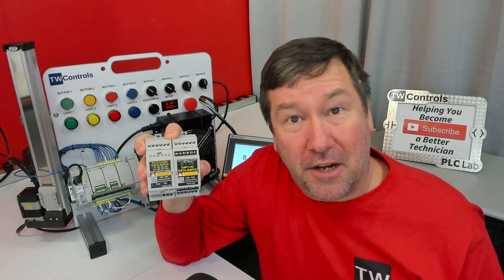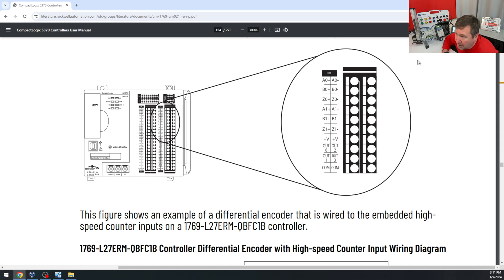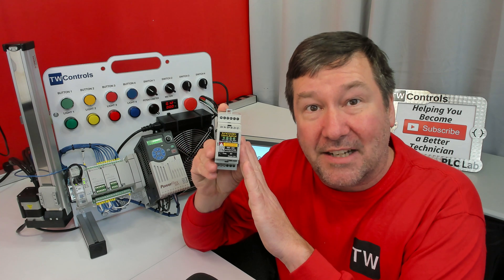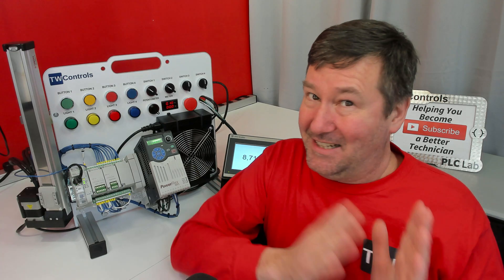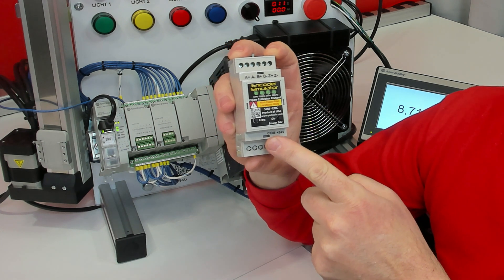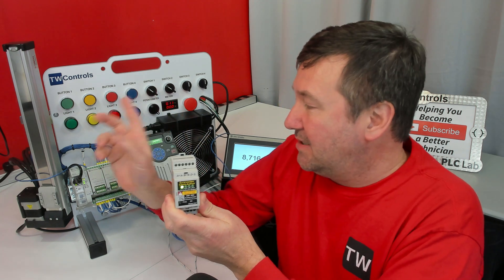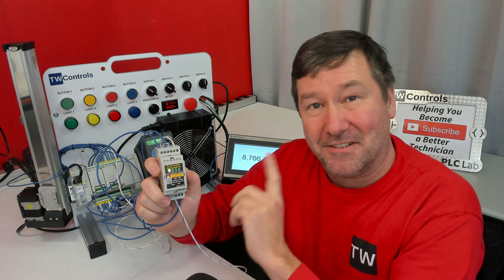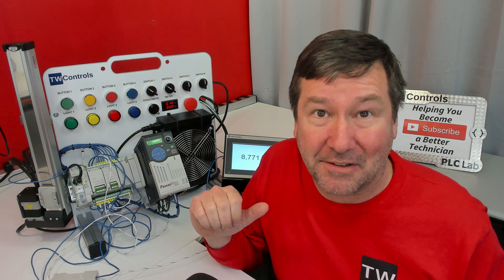Getting Started with Your Servo / Encoder Simulator